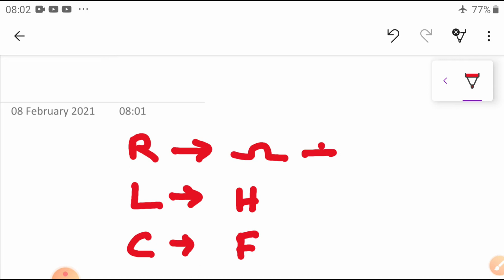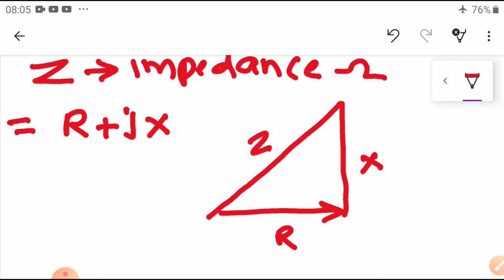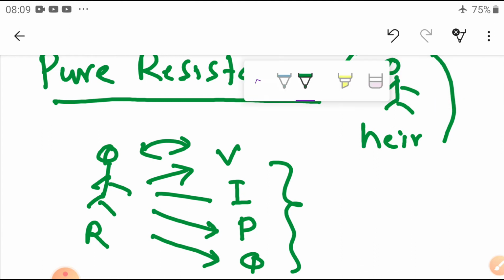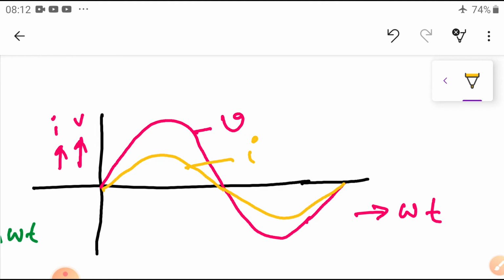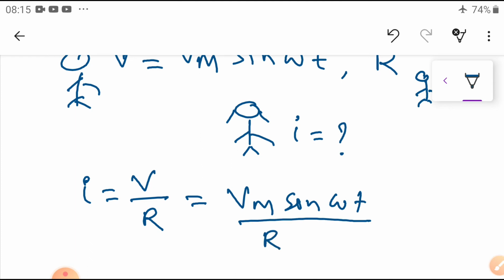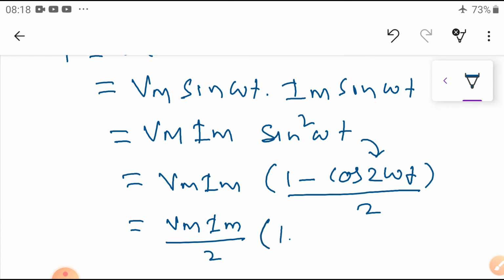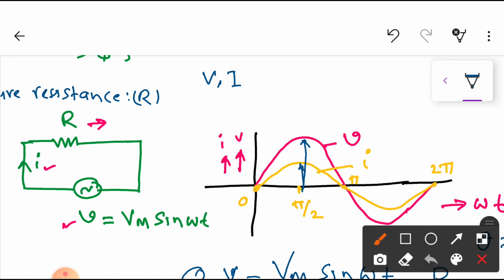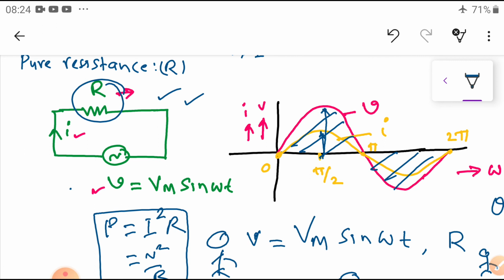Behavior of Pure Resistance in AC circuit